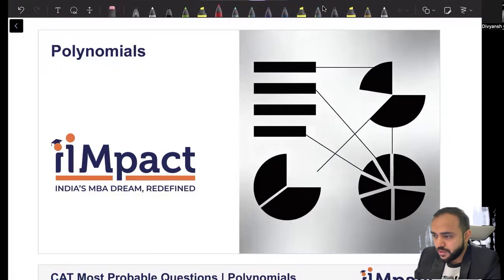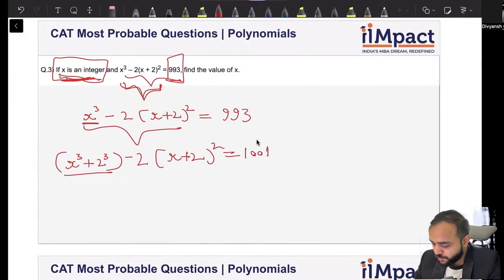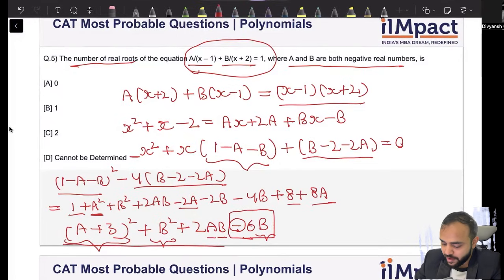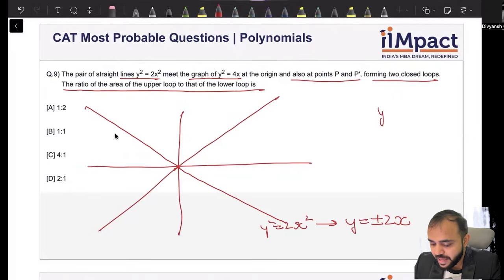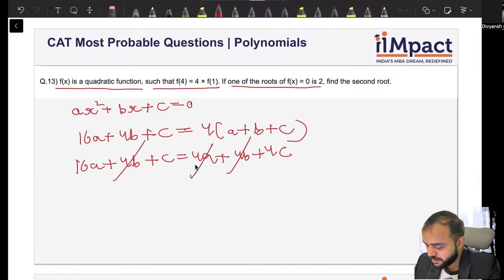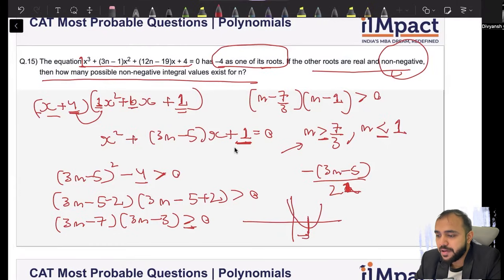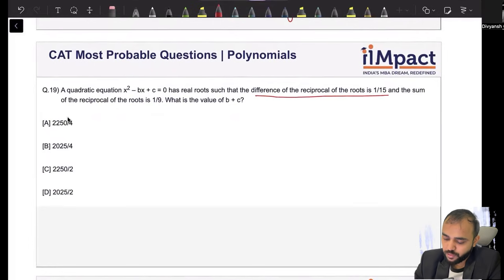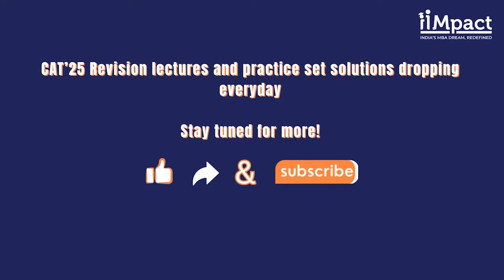CAT 2025 Most Probable Quant Questions | Polynomials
Take your prep to the next level with The Final Quant Sprint, a curated test series featuring high-probability CAT-level questions handpicked by 100%ilers.

Each test is designed to sharpen your accuracy, speed, and problem-solving strategy — exactly what you need in the final stretch.

In this session, we’ll decode every concept, trick, and shortcut you need to master these high-frequency areas of CAT Quant.

🎯 What this video covers:

Core concepts of Polynomials

Common CAT-level traps and how to avoid them

Step-by-step solutions to the most expected questions

Time-saving hacks used by toppers

👨‍🏫 Taught by:
Divyansh Gupta (CAT 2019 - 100 Percentiler)
Co-founder, IIMpact, India’s MBA dream, redefined

📘 Ideal for:
CAT | XAT | NMAT | SNAP | IIFT | OMET Aspirants

🔥 More from IIMpact:

Final 30: High-Probability Test Series

Strategy Lectures for DILR & VARC

Mock Analysis & Personal Mentorship Programs